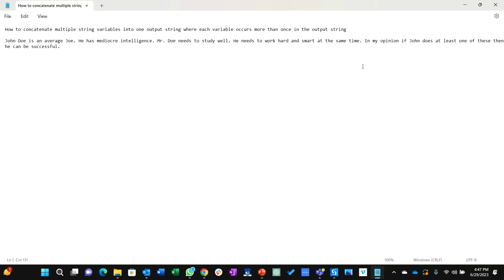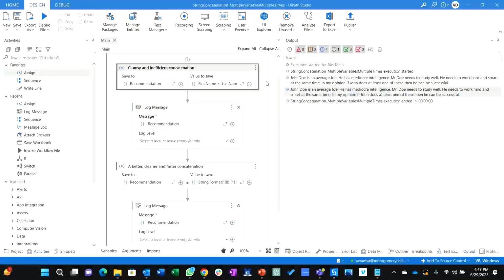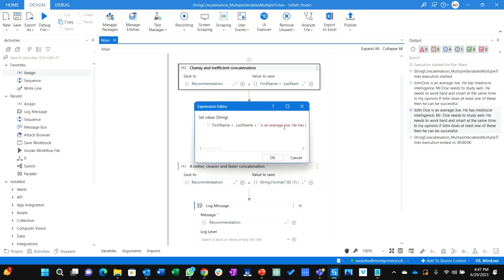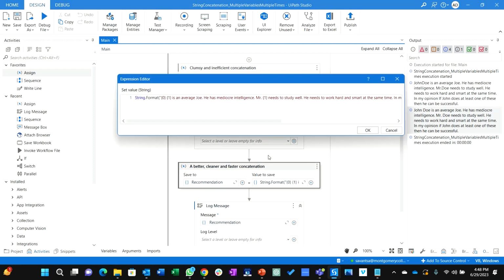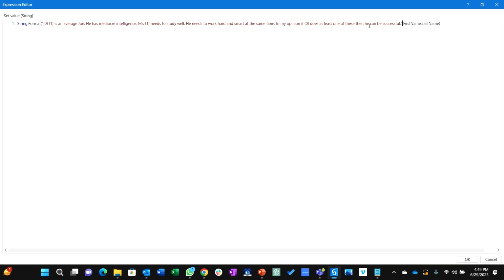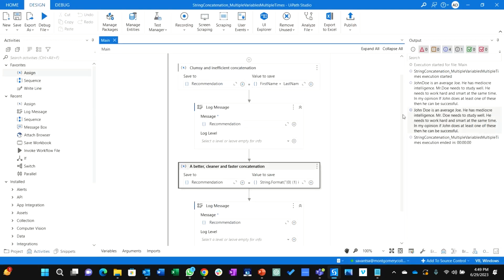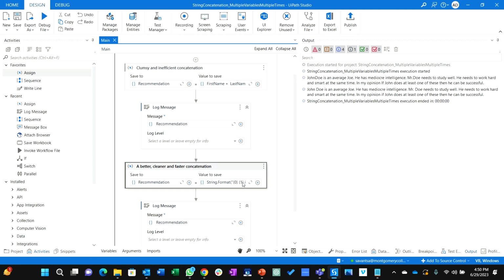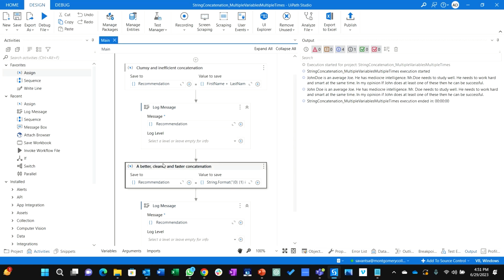How to Concatenate Multiple Strings in UiPath Part 2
How to Concatenate Multiple Strings in UiPath that occur multiple times in the output string.